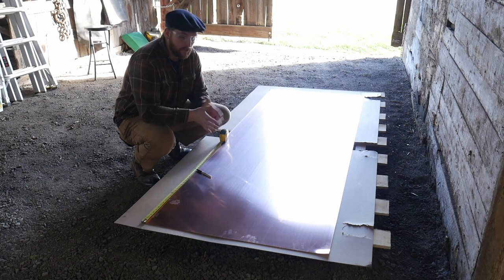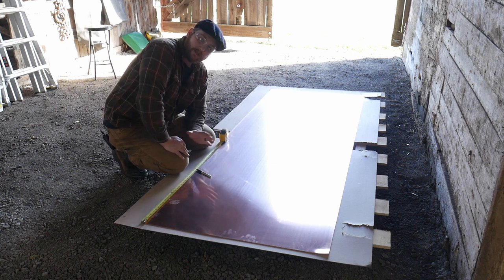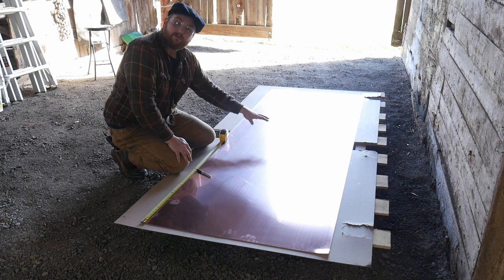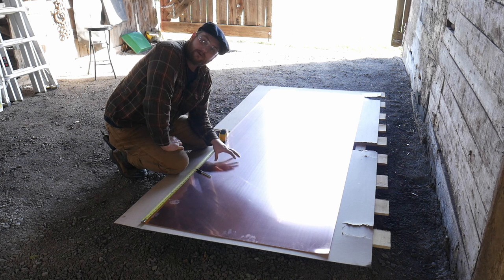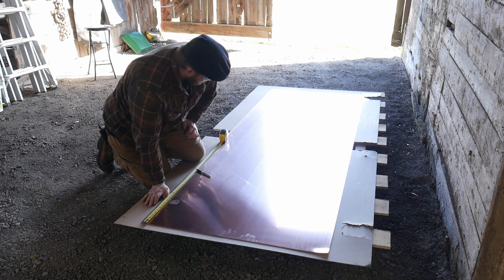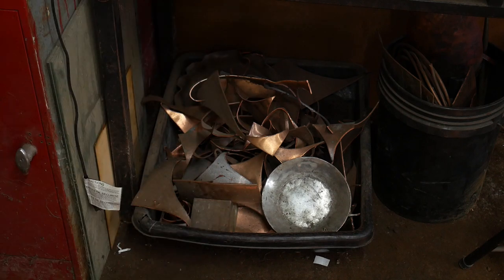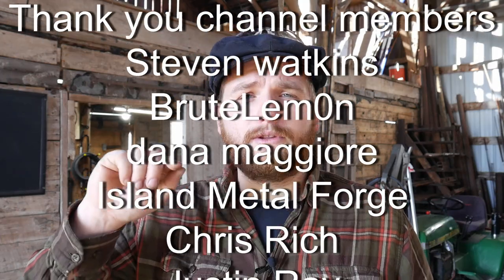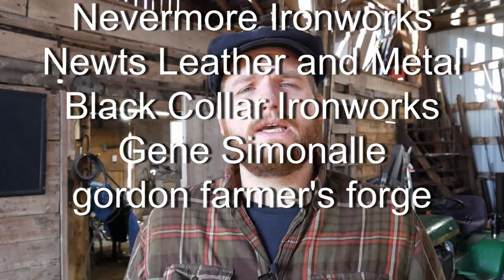$1,000 of Copper... Now What?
Roy addresses concerns with working with new copper plate. If you do any coppersmithing, this video will apply to you! Roy purchased this copper sheet from Alro Steel. As a bonus, he gives you some copper project ideas.